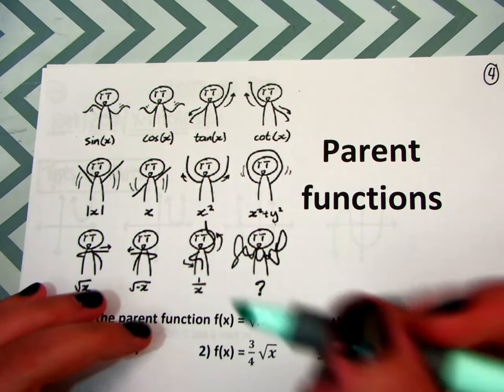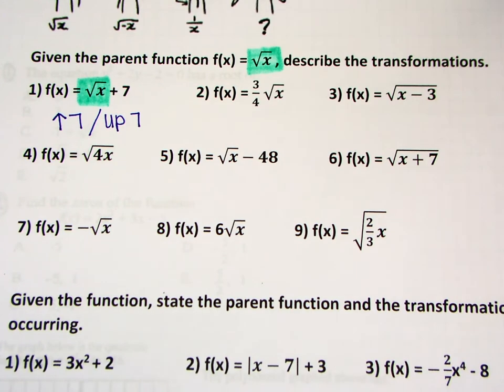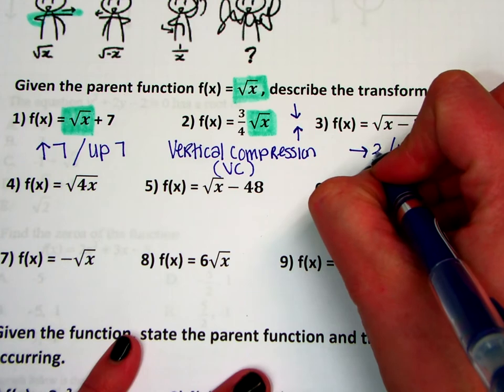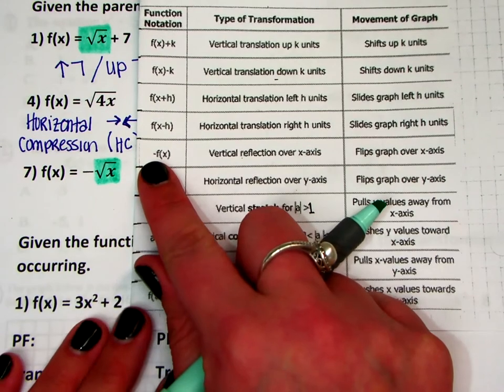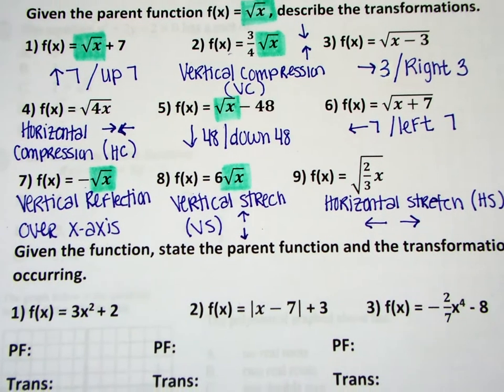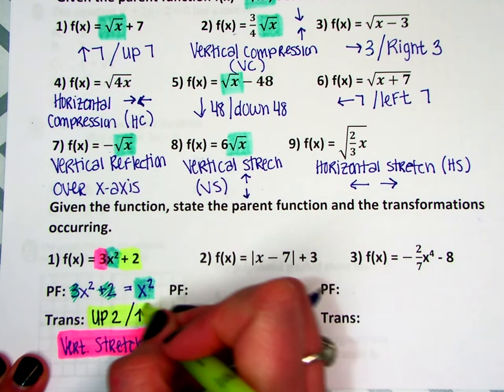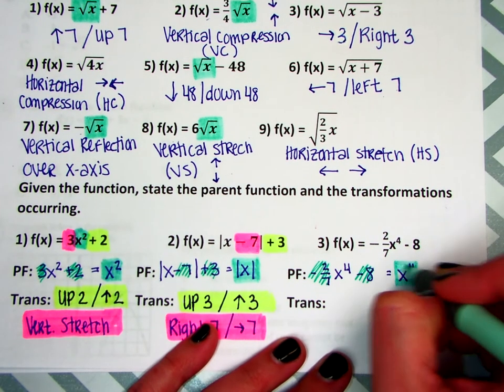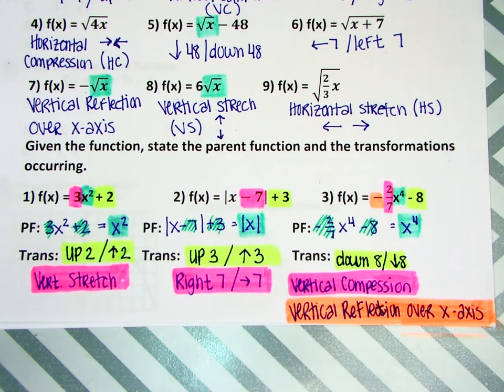P 4 Notes Video (AMC)